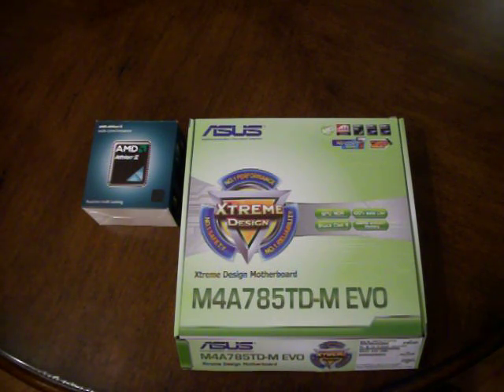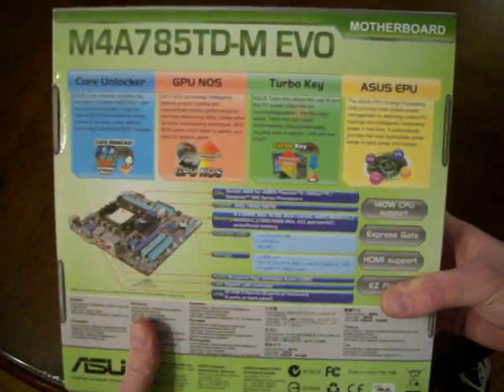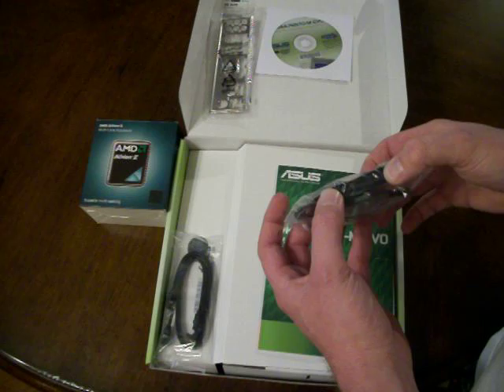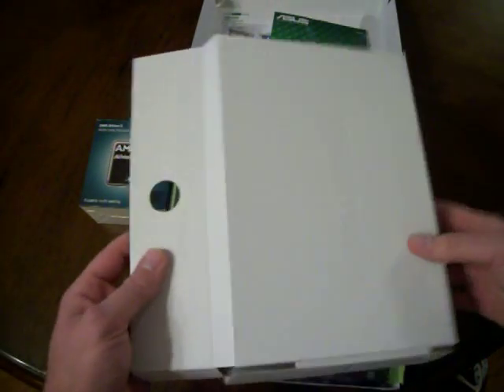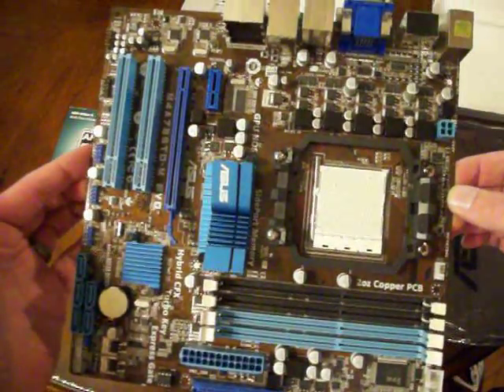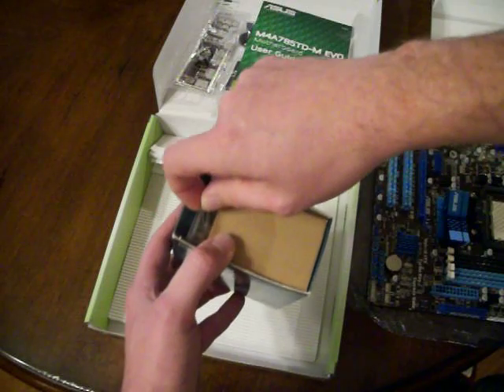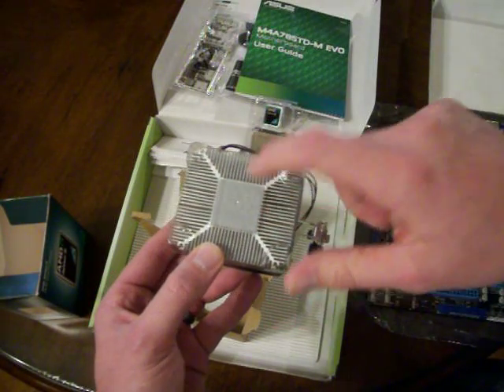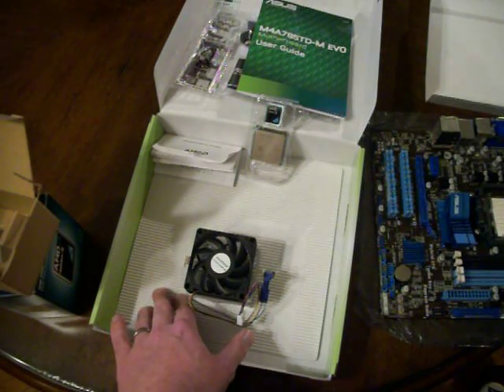Review of Processor and Motherboard #2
A Review of the ASUS Xtreme Design Motherboard M4A785TD-M EVO and the Processor AMD Athlon II X2 2.9GHz Dual-Core and Socket AM3 w/Heat Sink and Fan.